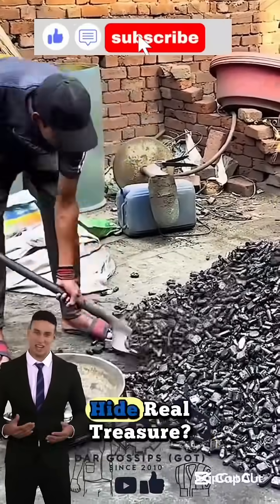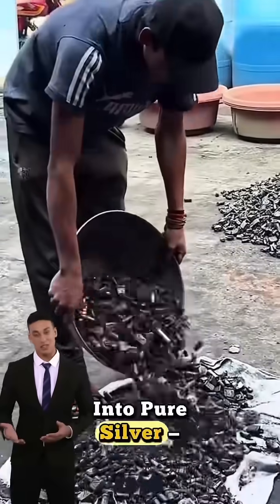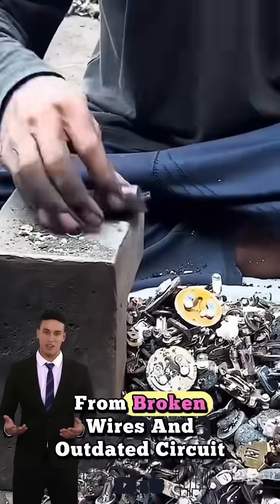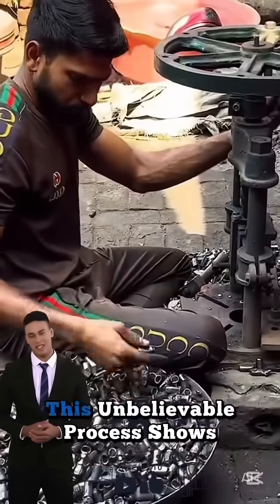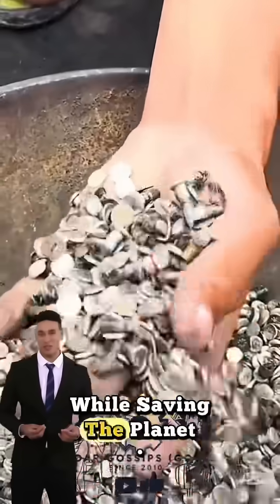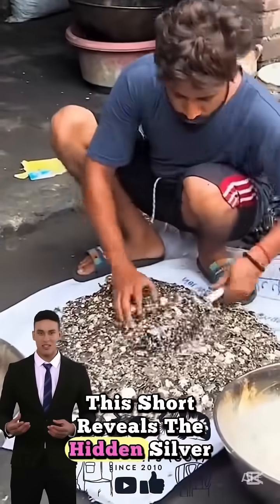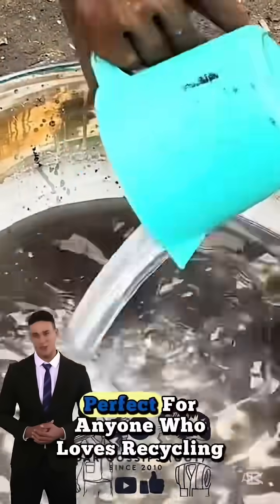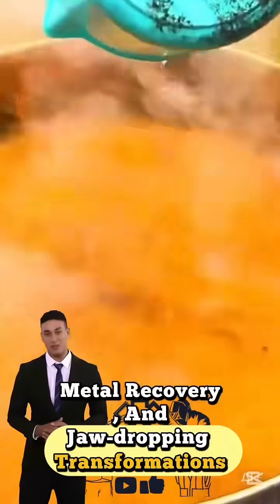Recycling Electrical Scrap to Extract Pure Silver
​⁠​​⁠​⁠​⁠​This channel does not fully own the material compiled in this video. It belongs to individuals or organizations that deserve respect.
The content used in this video is intended for educational and informational purposes only.